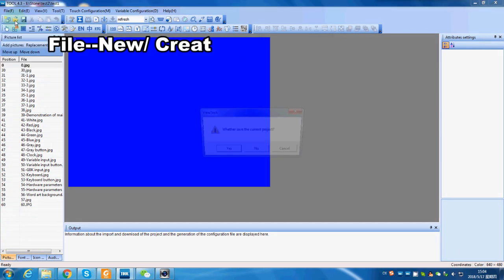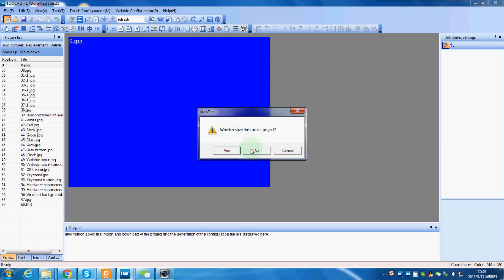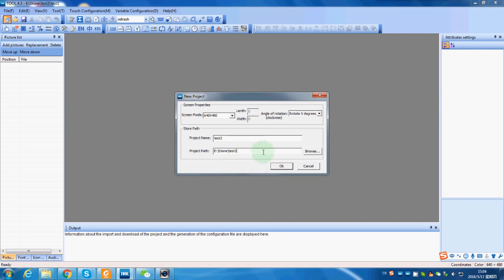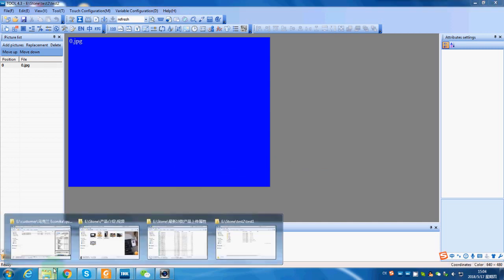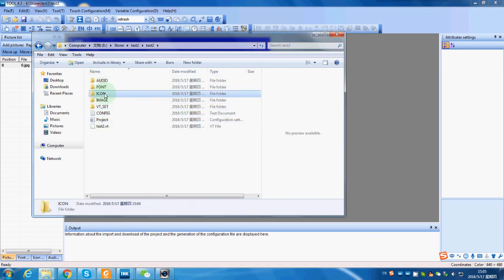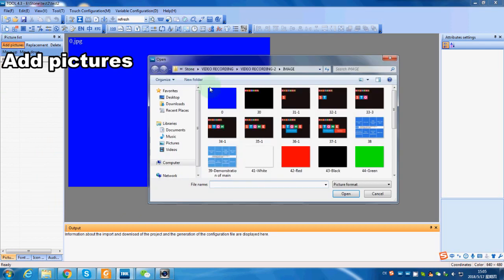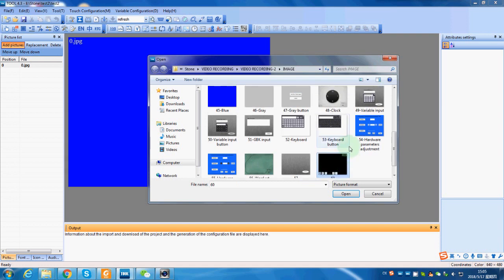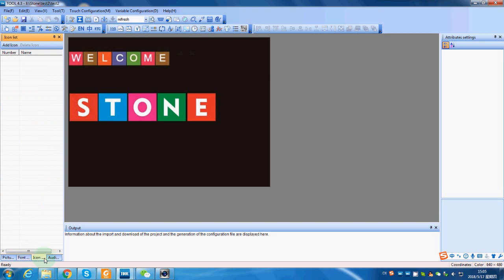1 creat new project on STONE HMI with TOOLBox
1 creat new project on STONE HMI with TOOLBox